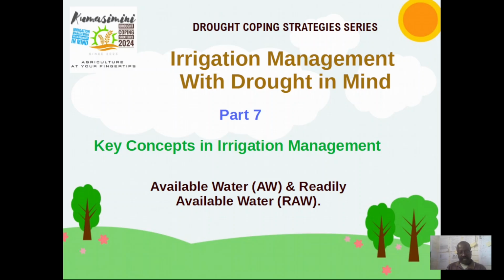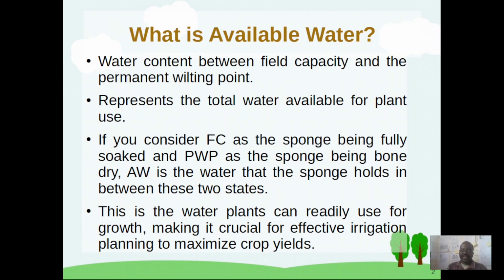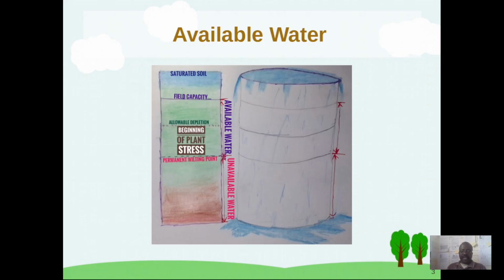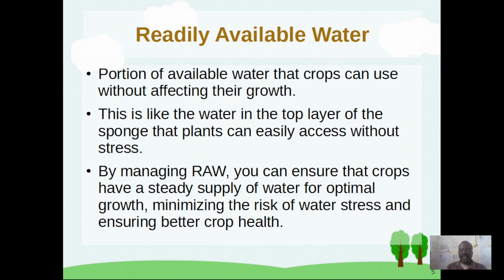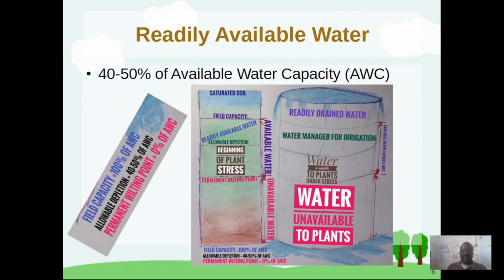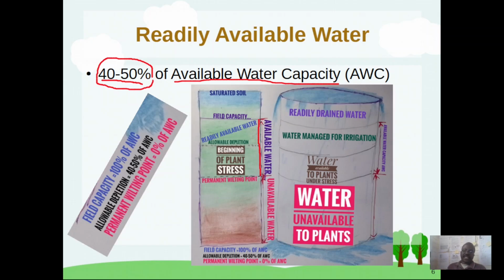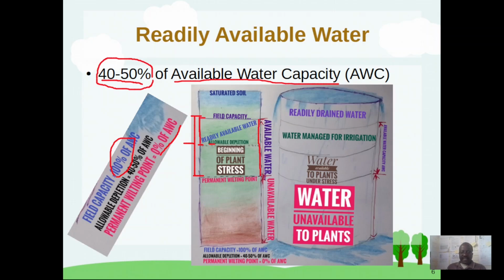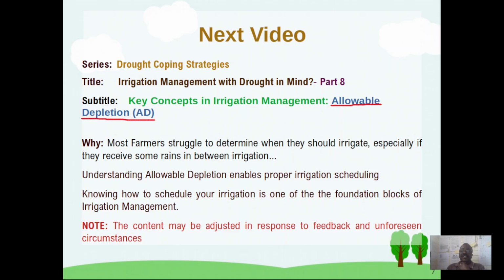Where is available water in my fields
Key Concepts in Irrigation Management : Available Water (AW) & Readily Available Water (RAW).